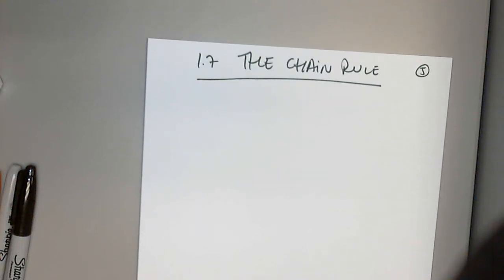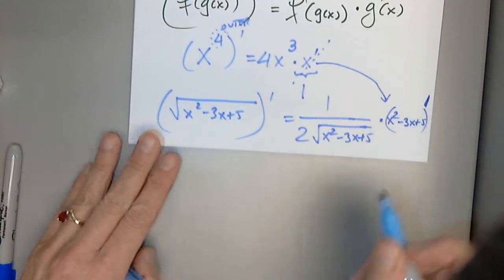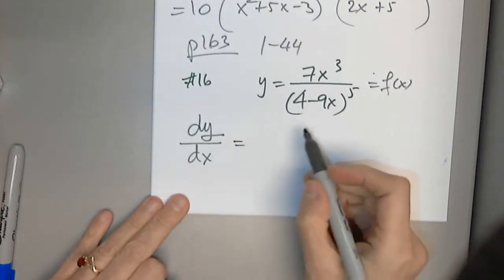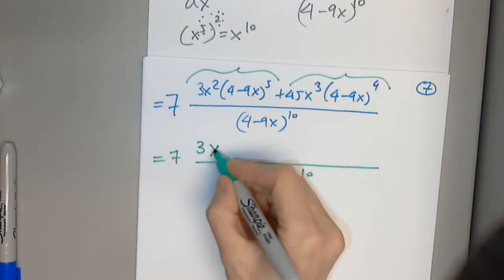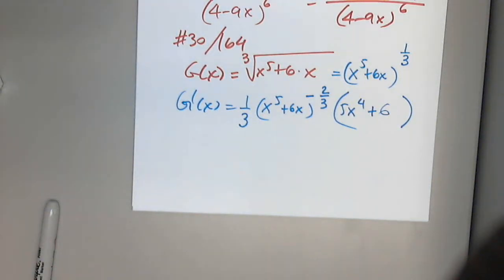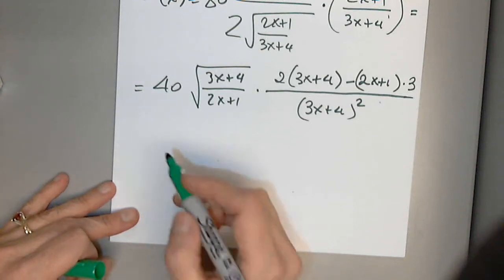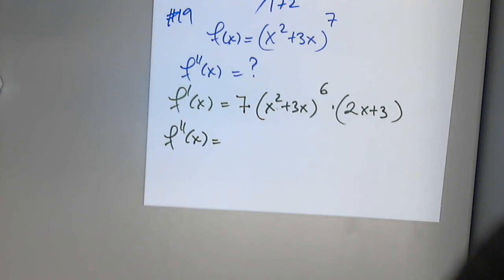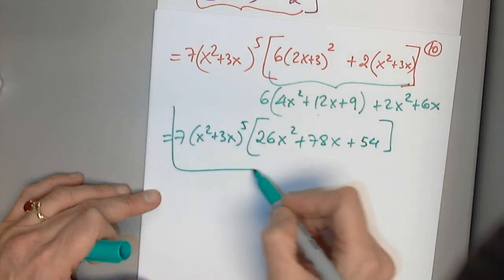MAT 230 SECTIONS 1.6 - 1.8 PART 2 FEBRUARY 21